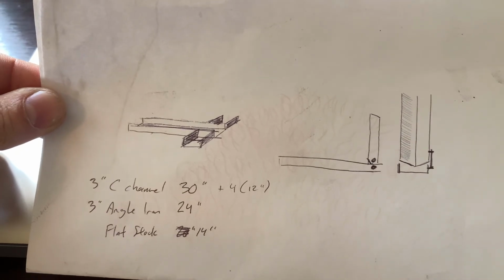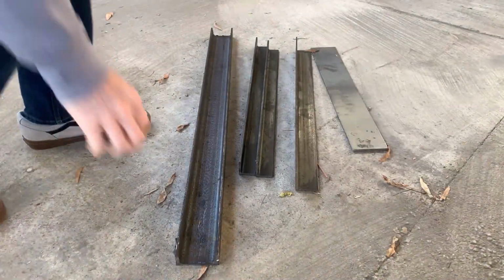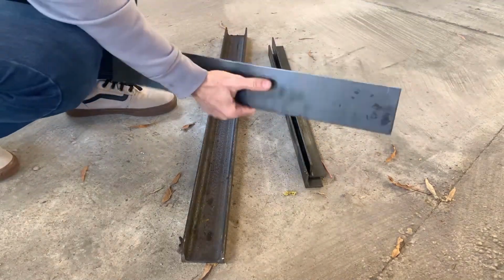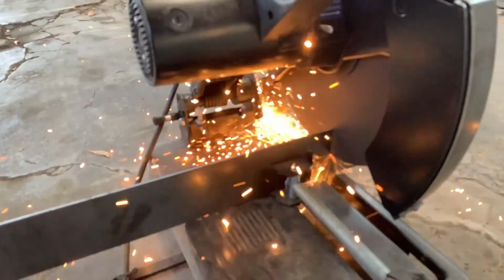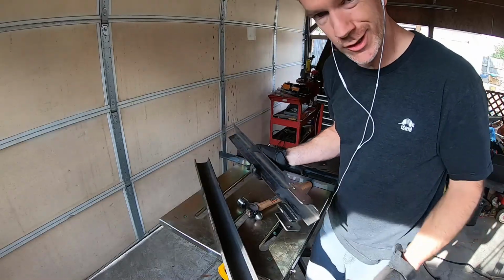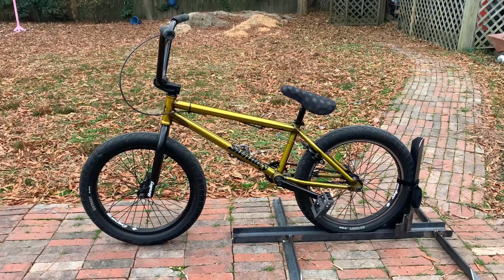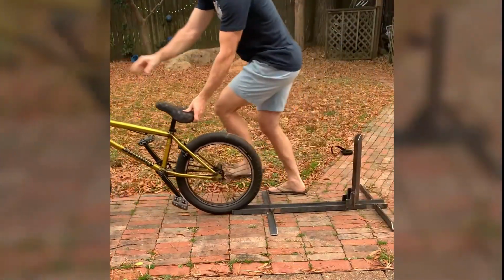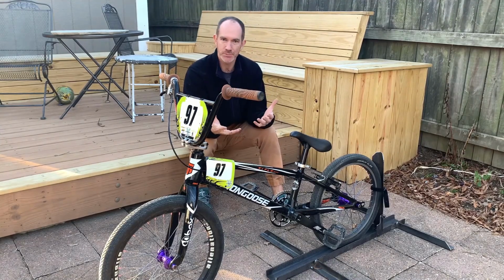I Built a Bicycle Manual Machine... Pass or Fail?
I wanted to build a manual machine to work on my manuals and I figured it might be helpful for my kids and team to practice on as well.  I usually see the large ones built from lumber and they are bulky and hard to transport.  The more I researched I found that people either make the bulky ones or they pay a bunch of money for a streamlined, aluminum one, but I didn't want to spend lots of money either.  I know... "I want my cake and eat it too."  I did some brainstorming, bought some metal and decided to build my own metal, foldable manual machine for bikes.

This project started in December and I built most of this in one day.  I put it in the shed and came back to it two months later (February) to add a few pieces, test it out again on my race bike, and see if it will PASS or FAIL as an experiment.  Regardless, I got to weld and create which is always fun and (outside of the tools) it only cost my $40 in materials.